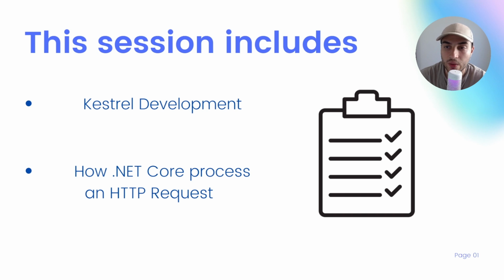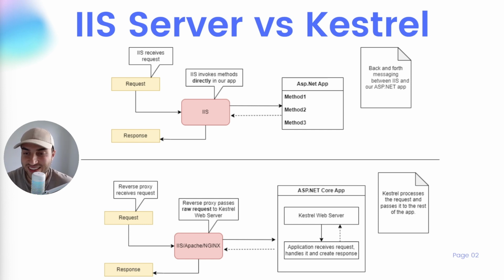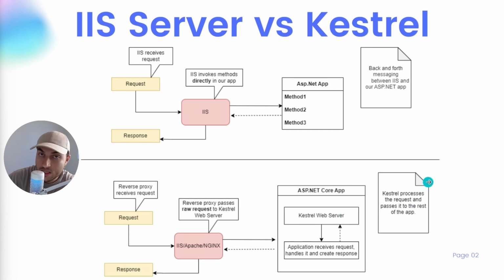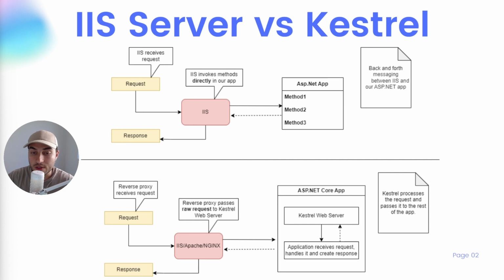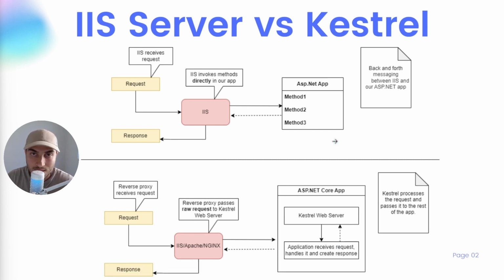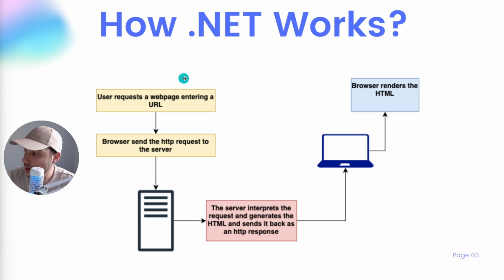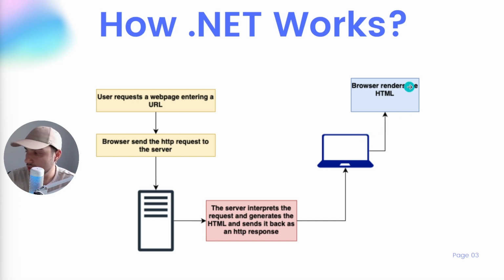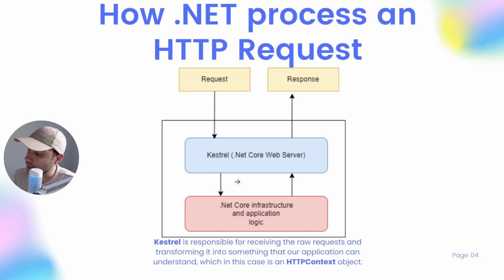.NET Core | Kestrel Web Server | HTTP Protocol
In this section we will be understanding how cross-platform is enabled thanks to the development of the Kestel Web Server.
We will study how it works and also how it processes HTTP Requests and HTTP Responses.